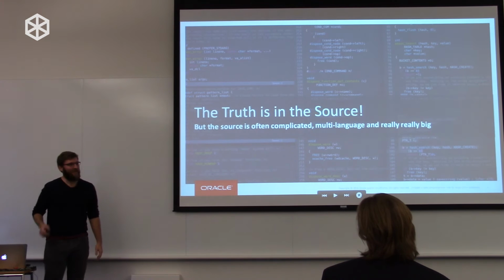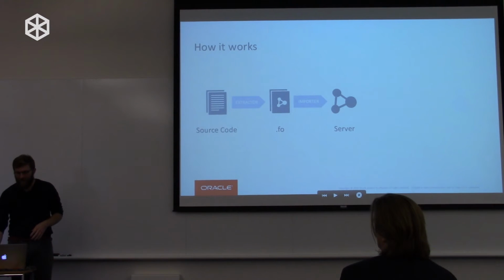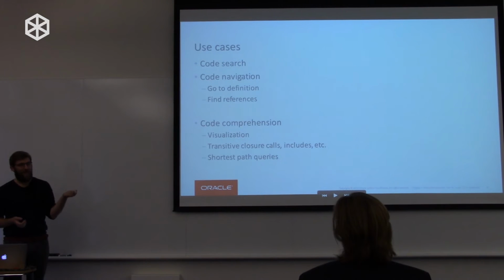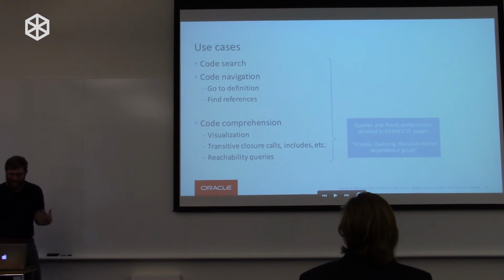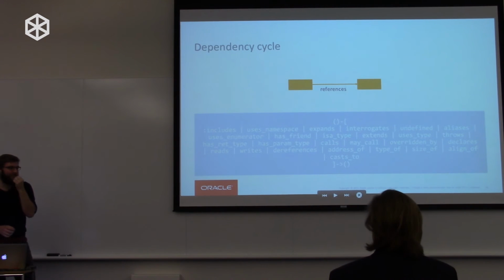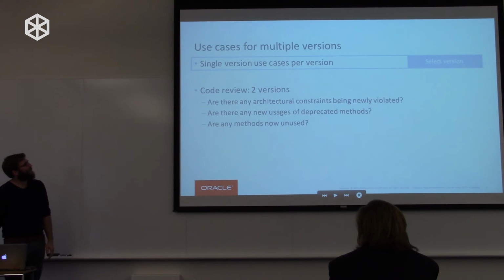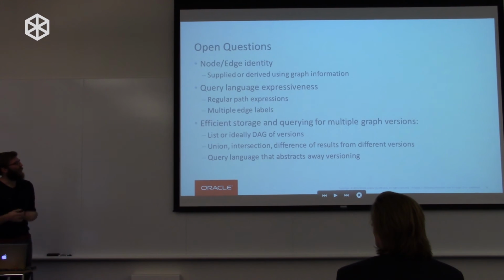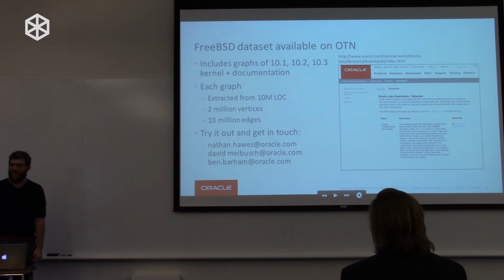Frappé by David Meibusch, Nathan Hawes (Oracle Labs Australia)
Frappé: Querying and managing evolving code dependency graphs by David Meibusch, Nathan Hawes (Oracle Labs Australia)